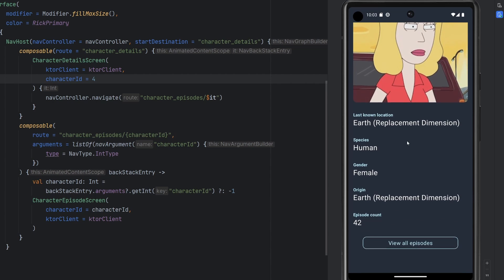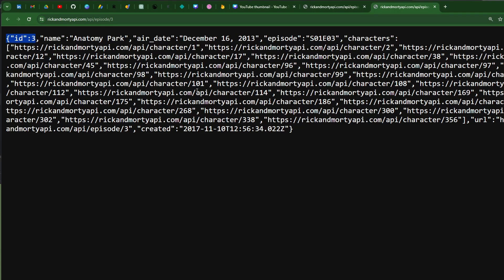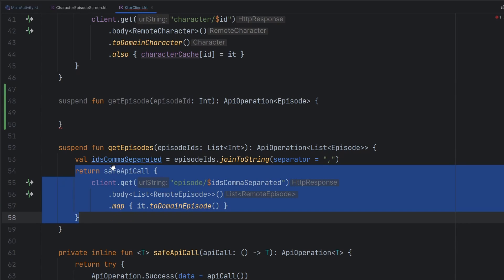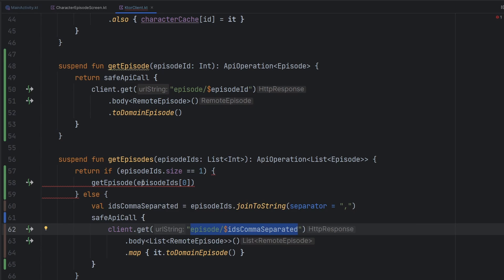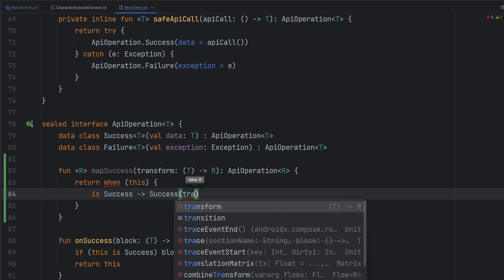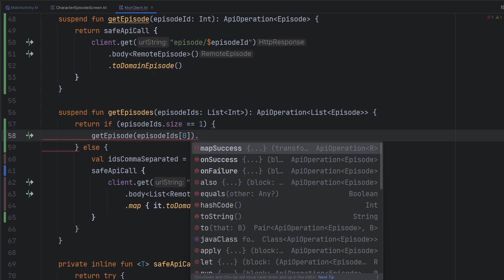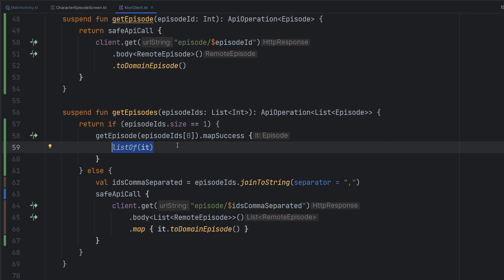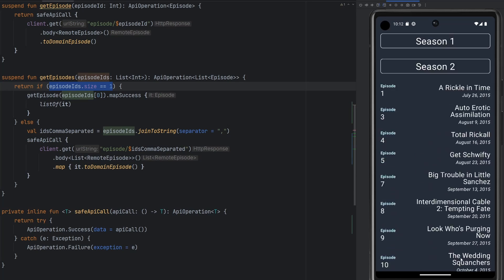API call transformation with Ktor | Android Tutorial 2024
HAPPY NEW YEAR! Welcome back everybody, I hope you had a wonderful holiday break :) today's episode we resume building and I demonstrate a clean way to transform your network call from one data type to another in a very Kotlin-friendly syntax!